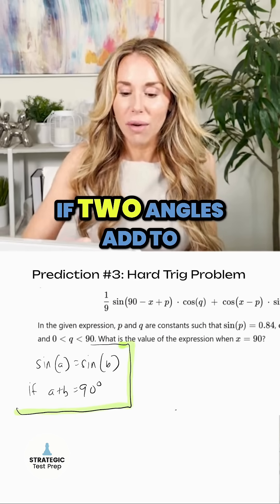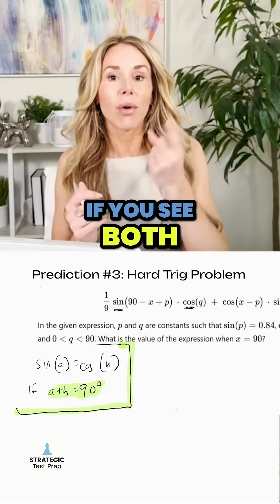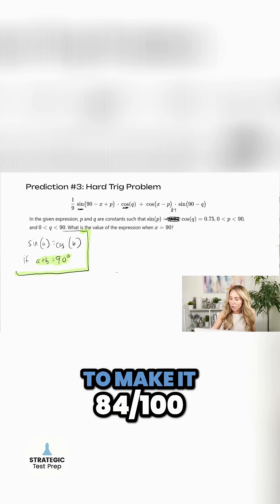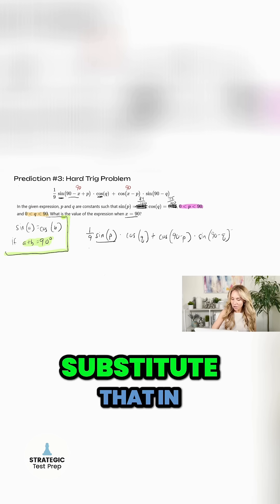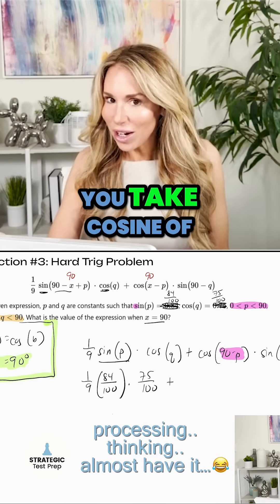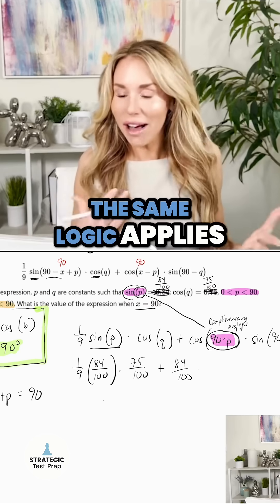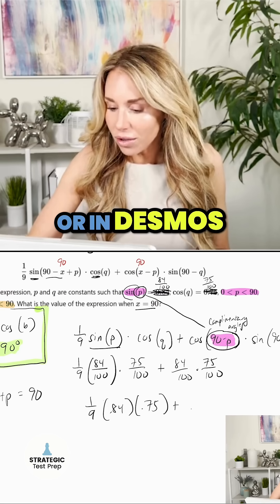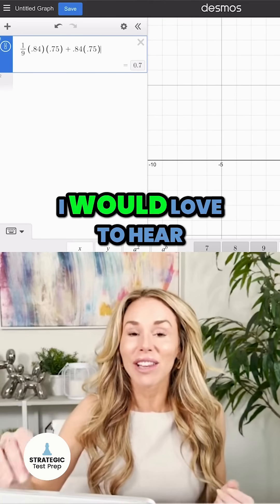June SAT prediction 👉 A challenging trig question that’s all about complementary angles.